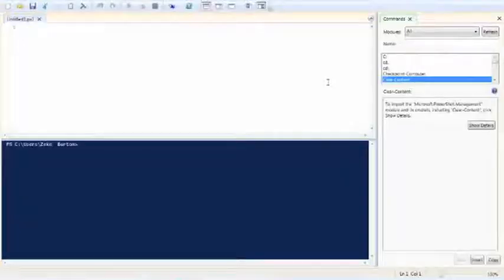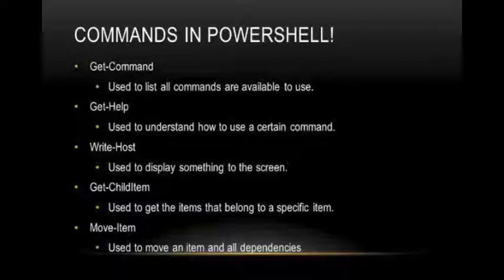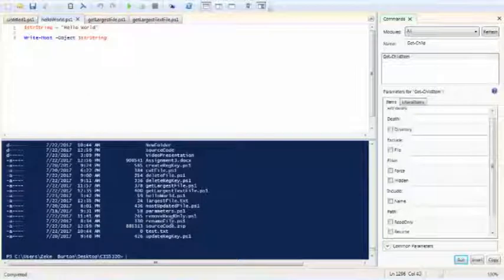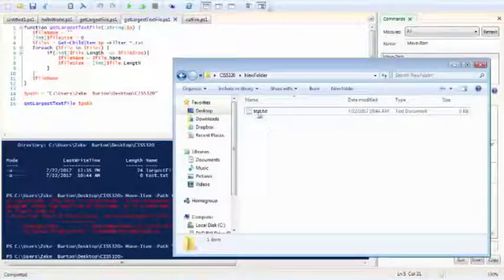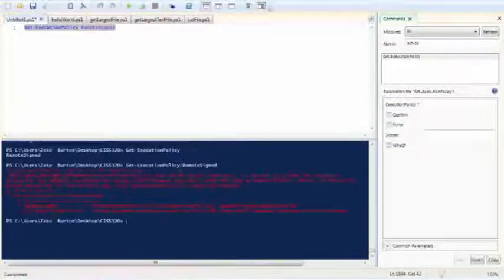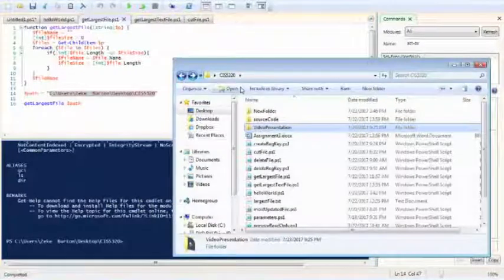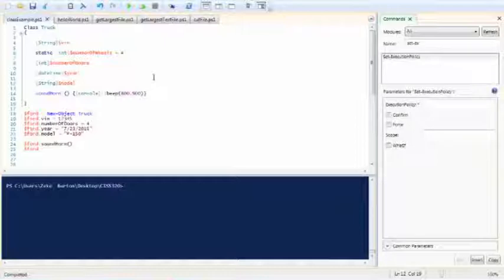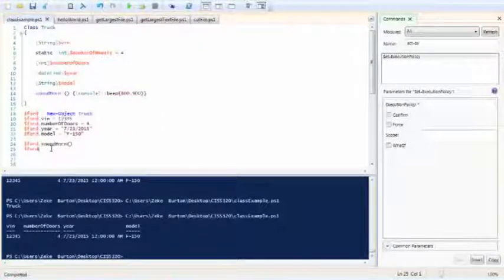Microsoft PowerShell v5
This was done as the final video presentation for CIS5320 Operating Systems at the Florida Institute of Technology.